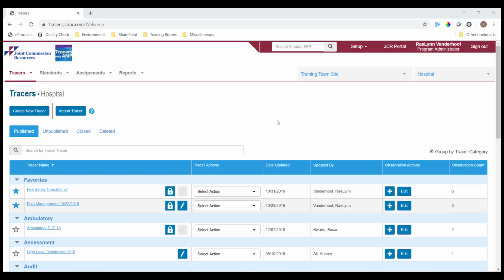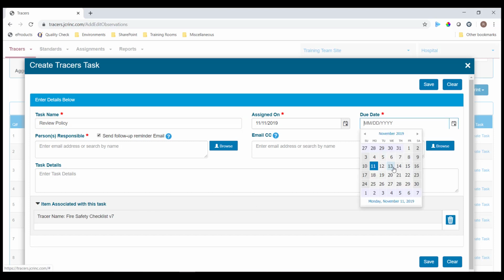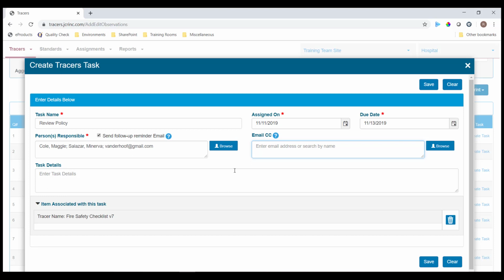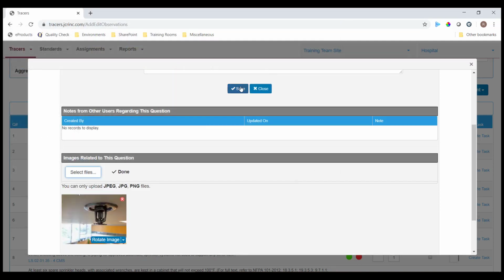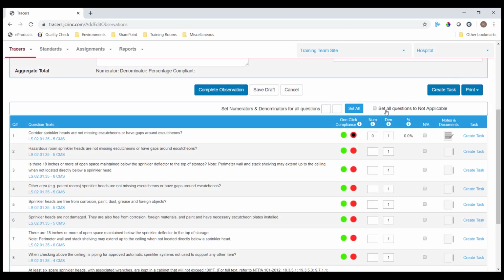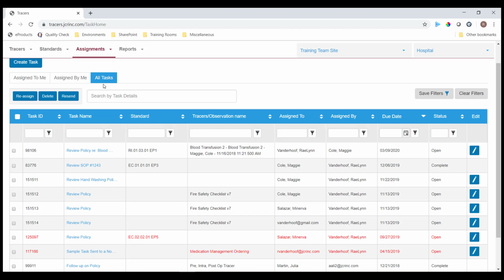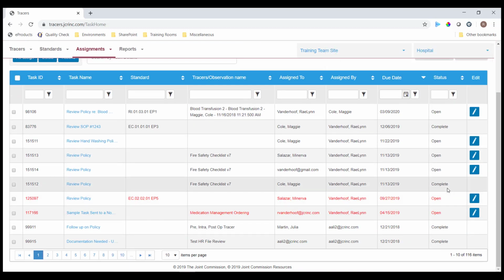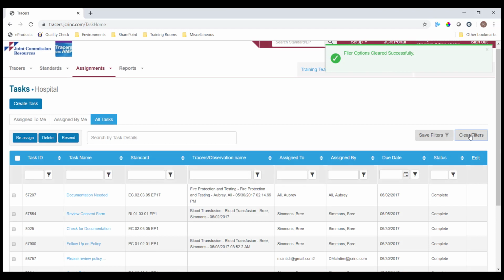T38 Create and Manage Tasks